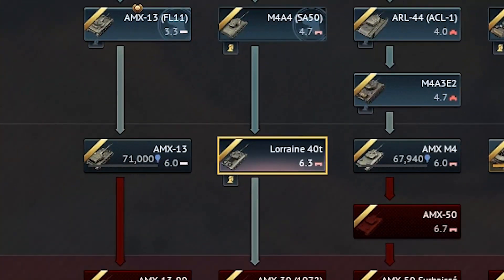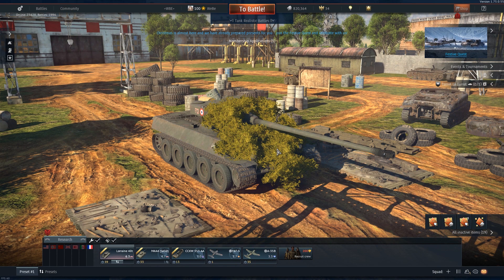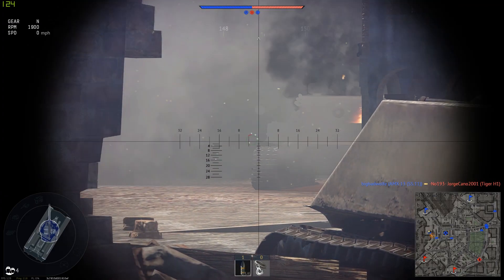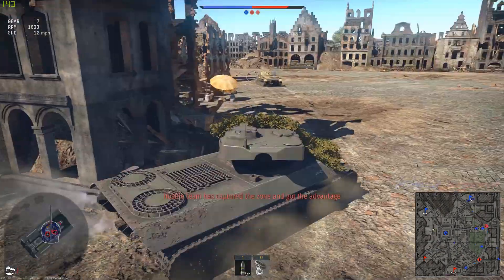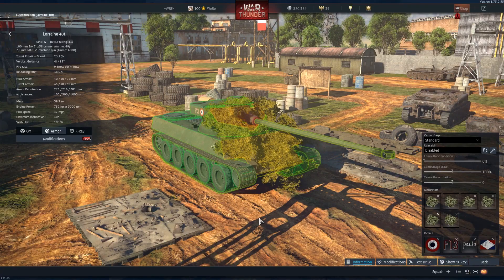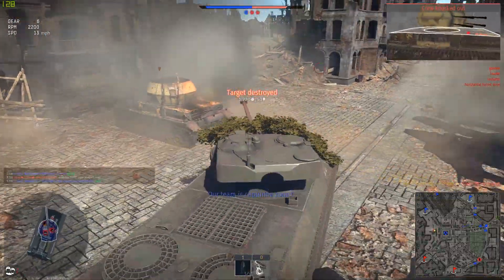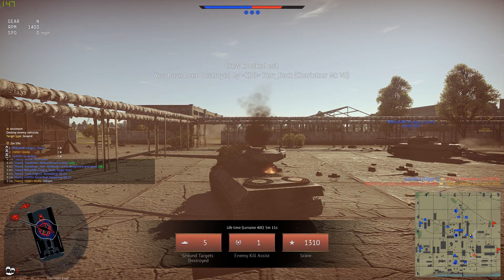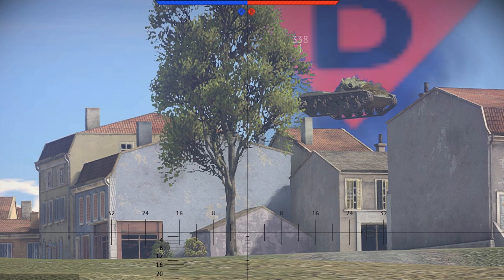LORRAINE™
How to Lorraine 40T - A bite-size video on how to play the Lorraine 40T in WT.

Love yo faces
Take care!

- WeBe